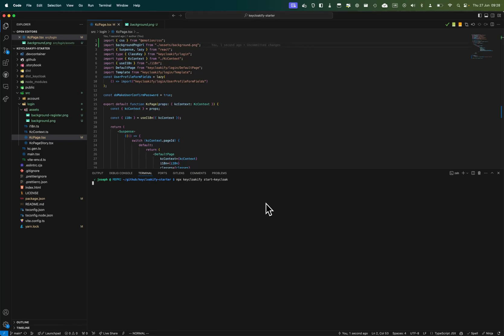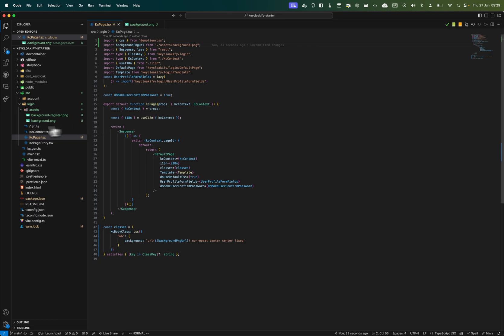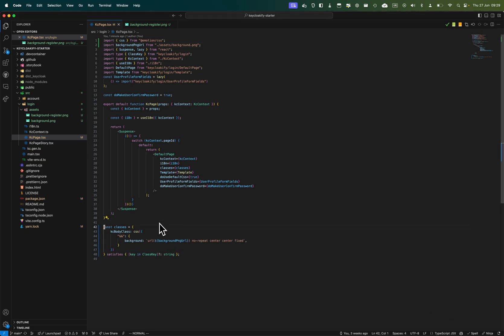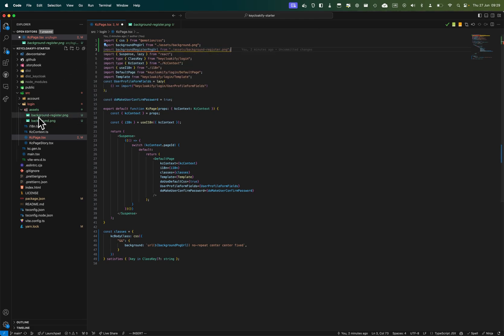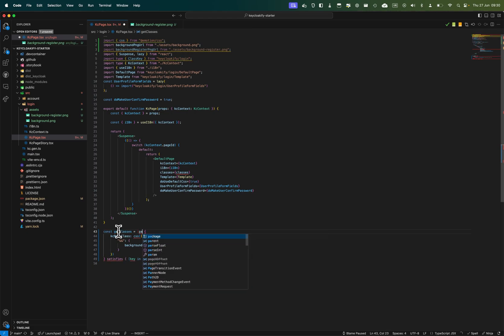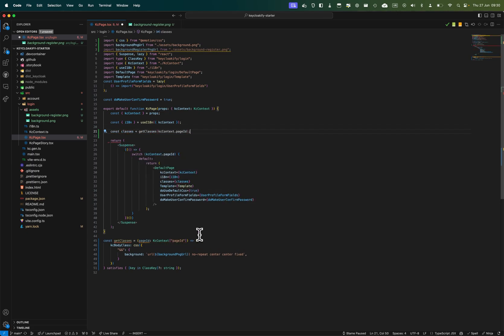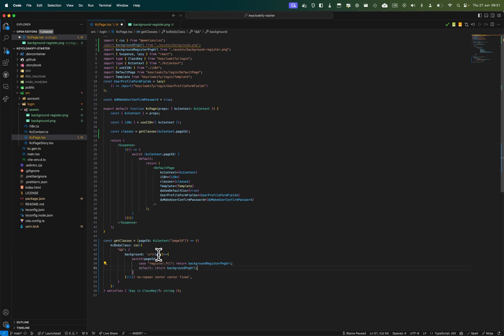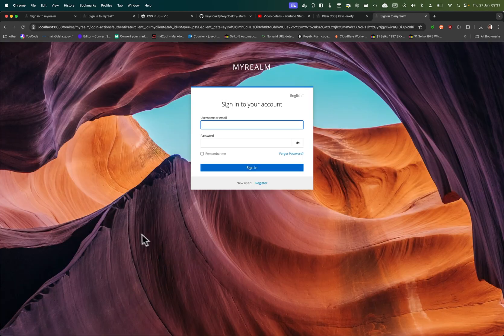Keycloak theme: Different backgrounds with CSS-in-JS